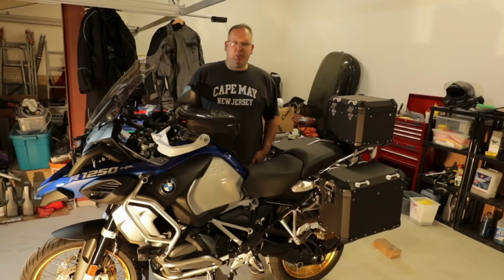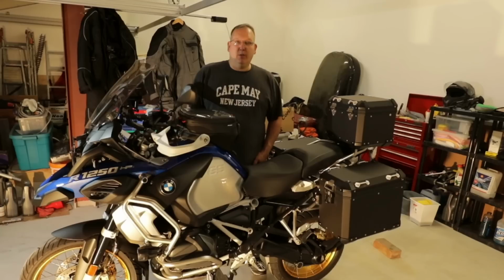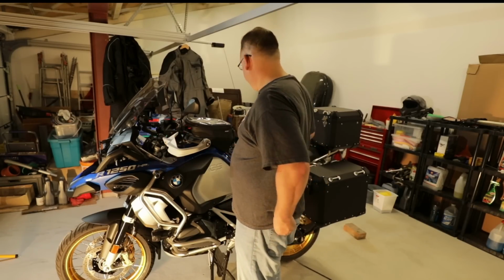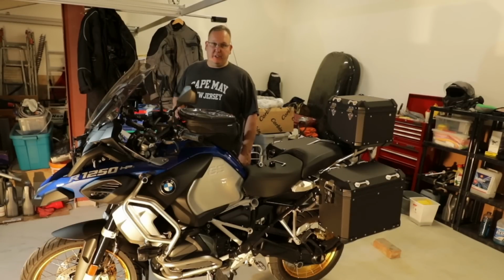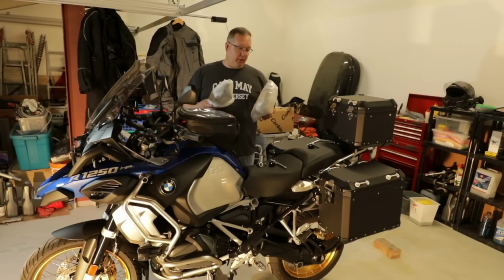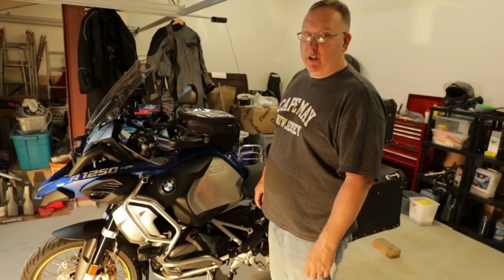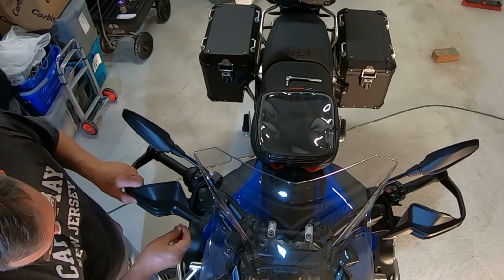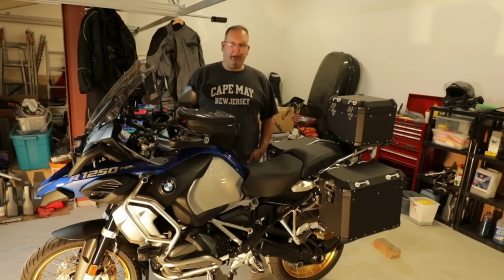I blacked out my 2019 BMW R1250 GSA HP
In this video I swap out my white hand guards for black ones. The R1250 GSA comes with White frame and White Hand Guards. I wanted to keep the black theme going since I already have black bags and it just looks better. I also give you the part numbers for the hand guard if you want to order them yourself.